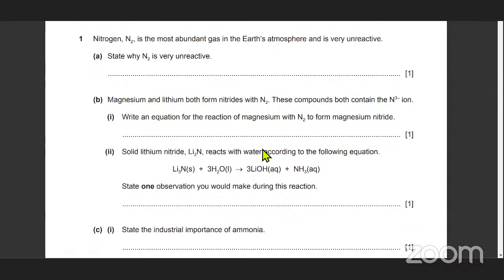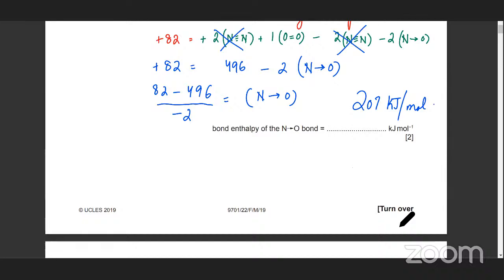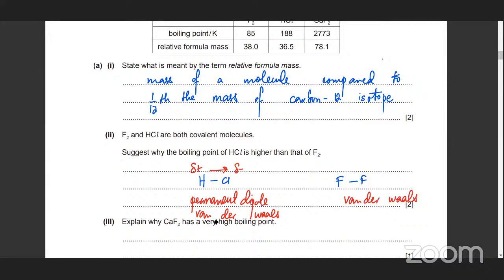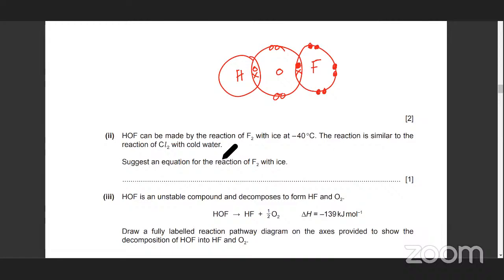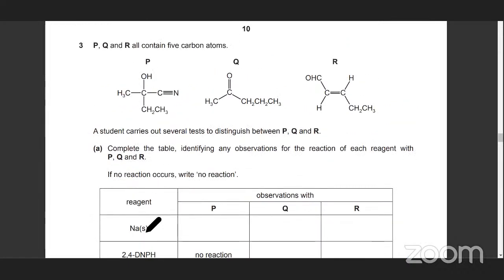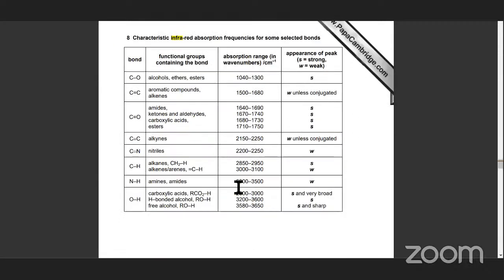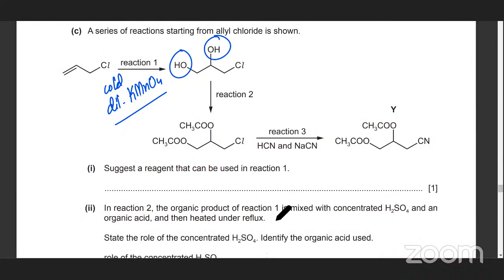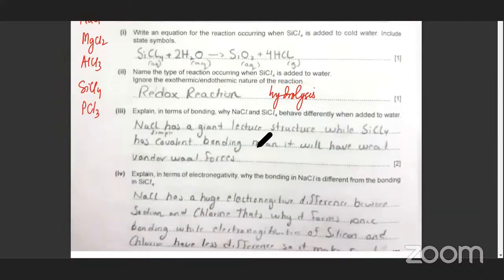AS Chemistry by Sir Fahad : 9701_m19_qp_22.pdf